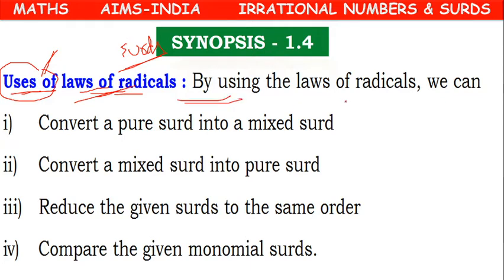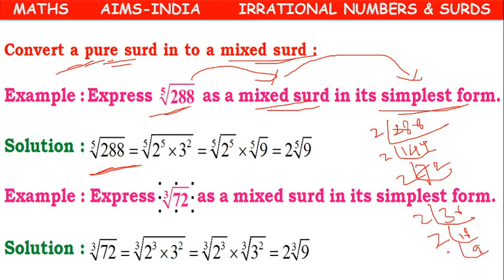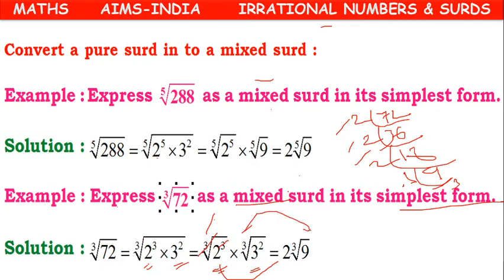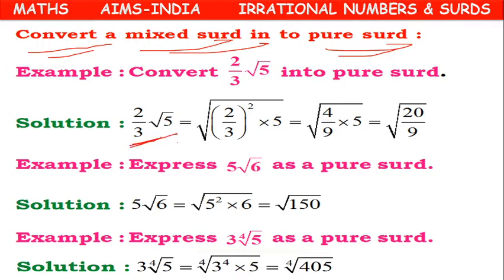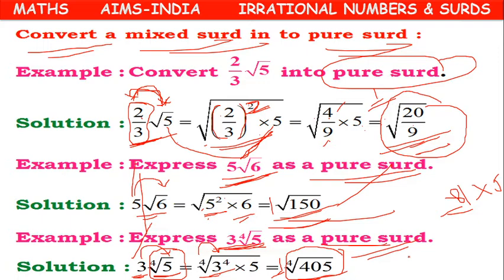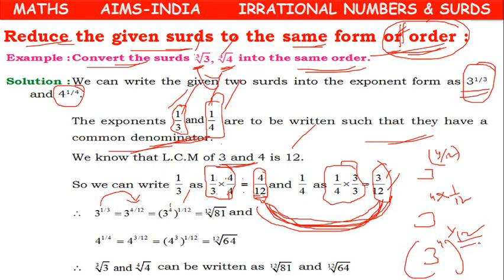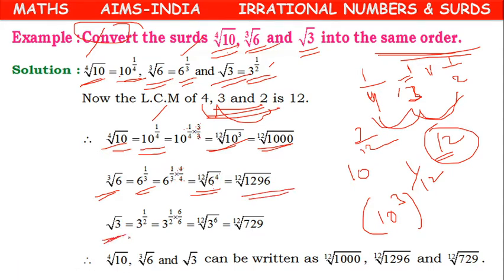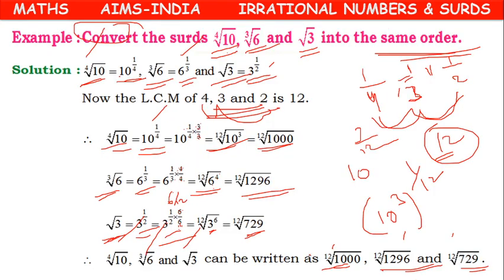8TH | TOPPERS | MATHS | CHAPTER 01 | IRRATIONAL NUMBERS AND SURDS | PART 04 | AIMS-INDIA